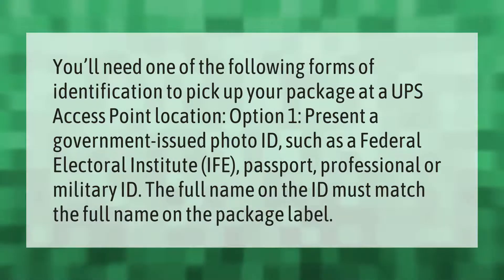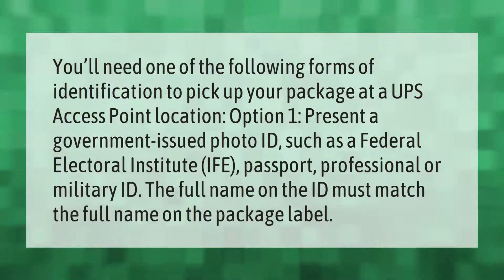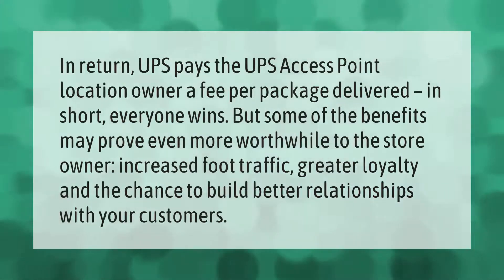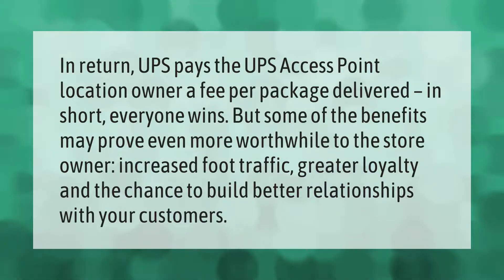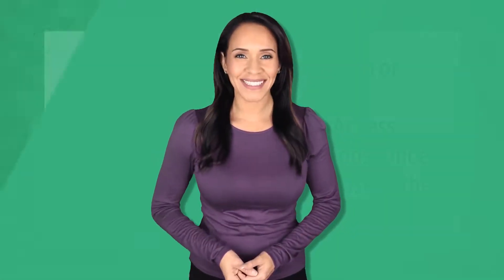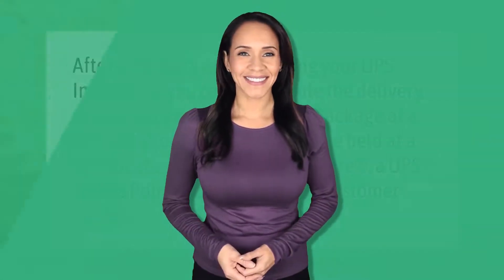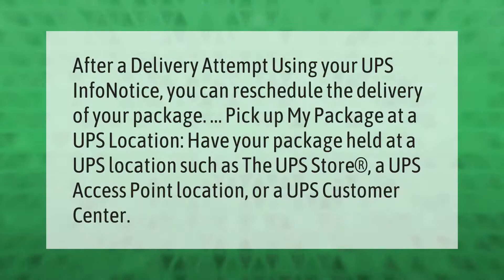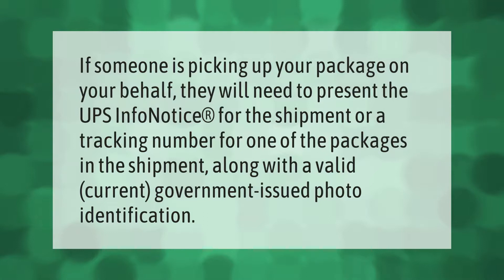What do I need for UPS access point?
00:00 - What do I need for UPS access point?
00:42 - Do you get paid for being a UPS access point?
01:14 - How do I get my package from UPS access point?
01:39 - Can I pick up my UPS package instead of having it delivered?
02:10 - Can I go to UPS and get my package?
02:38 - Do I need UPS slip to pick up package?

Laura S. Harris (2021, June 12.) What do I need for UPS access point?
    AskAbout.video/articles/What-do-I-need-for-UPS-access-point-252907